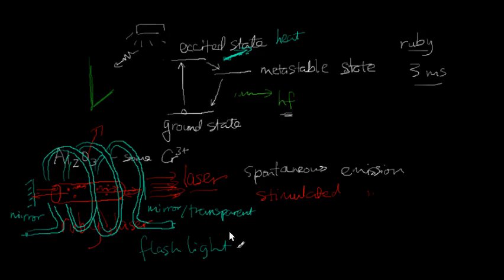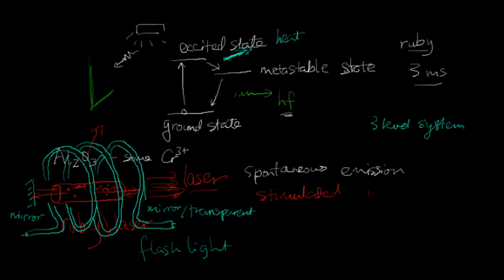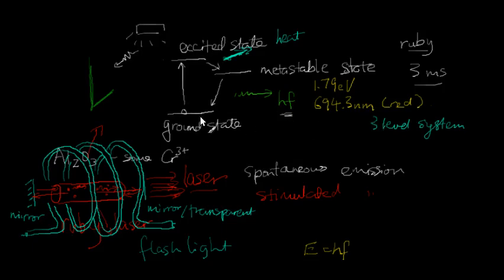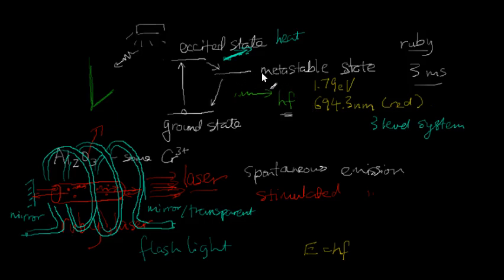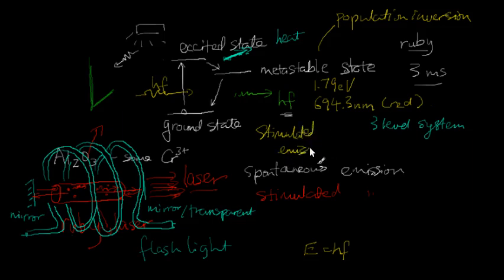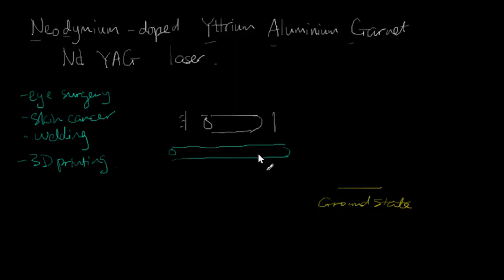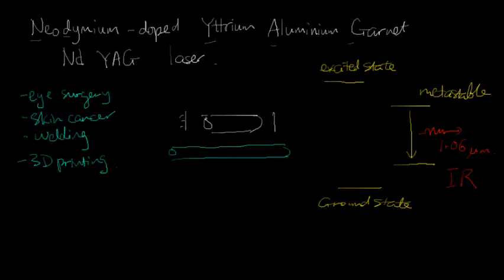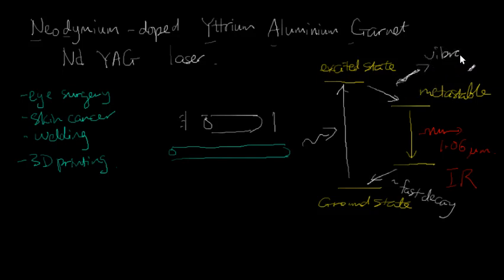284 Neodymium YAG laser